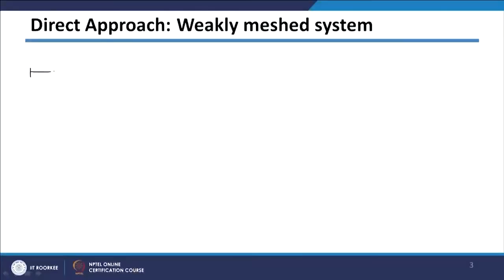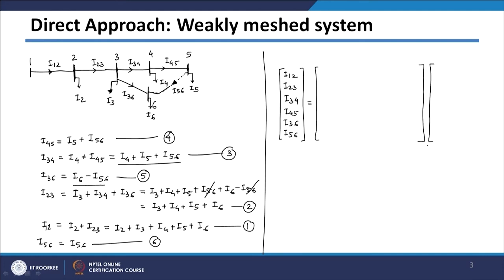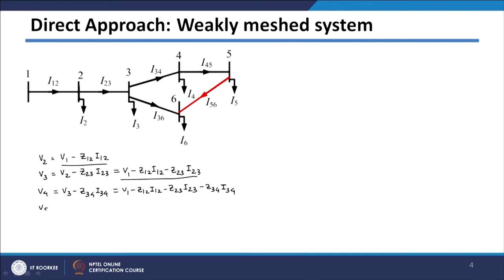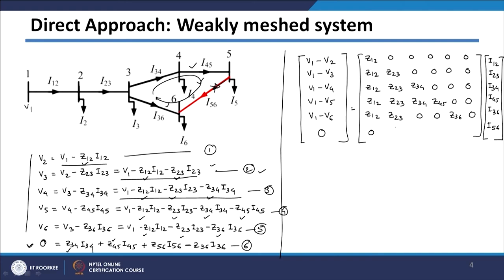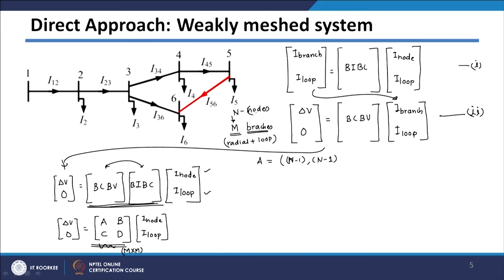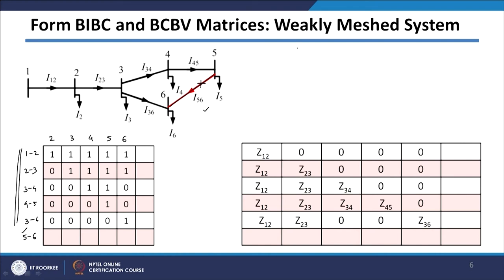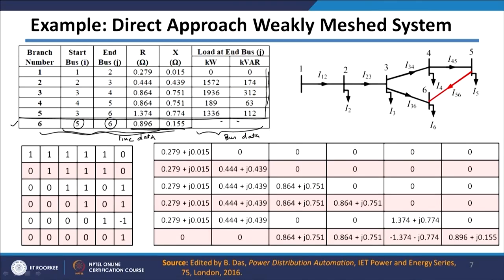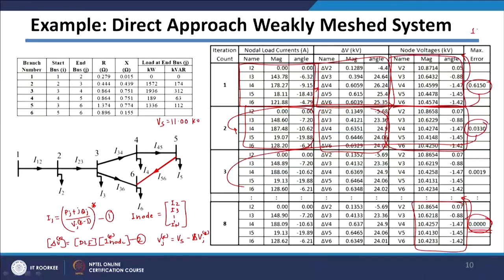Direct Approach Based Load Flow Analysis_ Weakly Meshed System